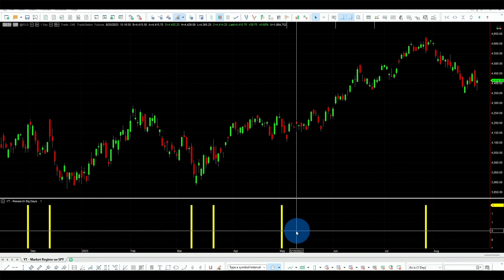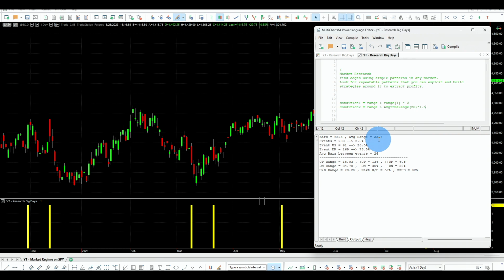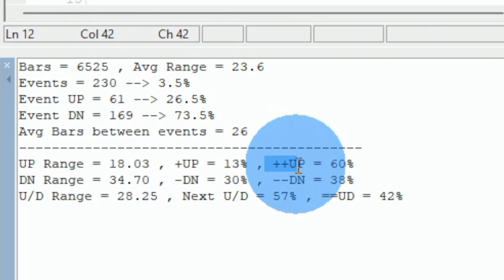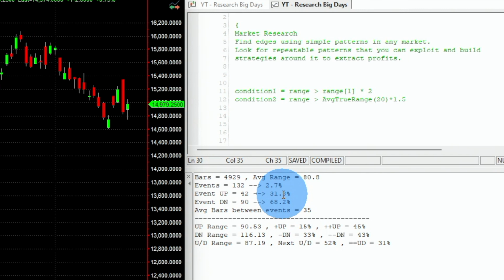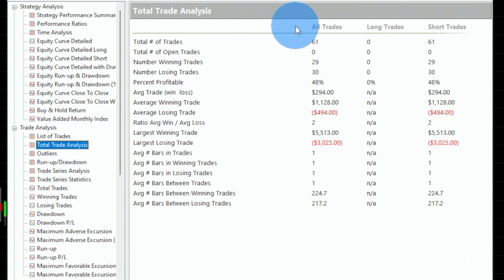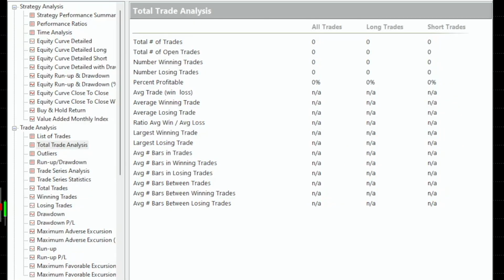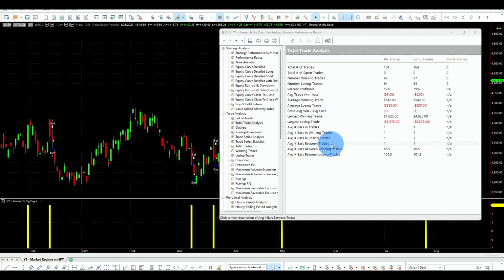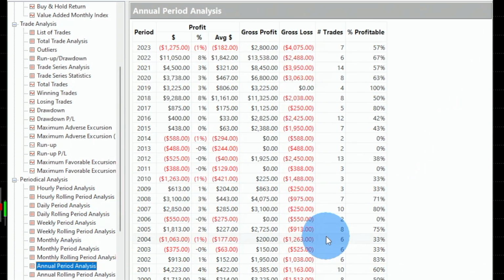📊💥 Mastering Big Range Days in US Index | Unveiling a Dual-Pattern Strategy for Explosive Profits! 🚀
📈 Ready to turn market volatility into big profits? 💥💰 In this electrifying video, we dive into the exciting realm of US index trading and reveal the secret behind conquering big range days like a pro, using a unique dual-pattern strategy! 📊🚀

💡 Witness the fusion of long and short patterns in a single strategy, magnifying your potential for gains regardless of market direction. But that's not all! We've raised the bar by adding powerful filters that enhance precision and profitability! 💼✨

💥 Discover how Big Range dynamic strategy leverages market volatility to its advantage, and how our proprietary filters add a layer of sophistication to elevate your trading game to new heights! 🌟📈

🎯 Ready to seize the day and trade with the momentum of big range days? Click that play button and embark on a journey to mastering US index trading with a strategy that thrives on volatility! 📚🚀